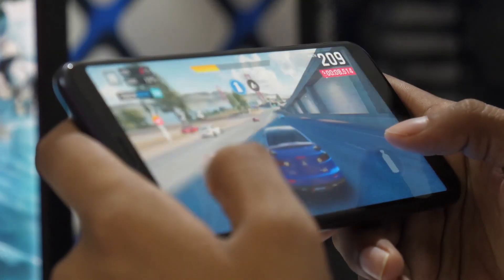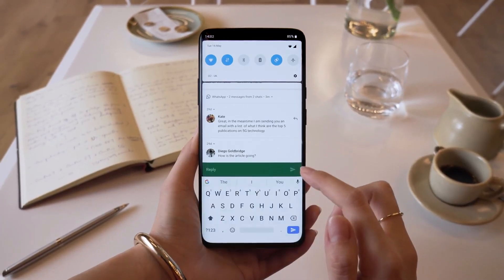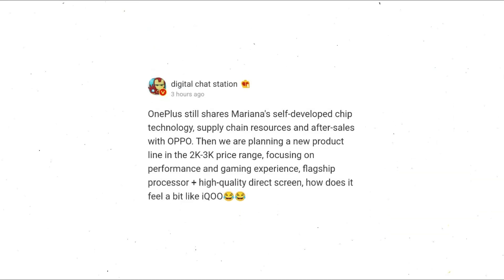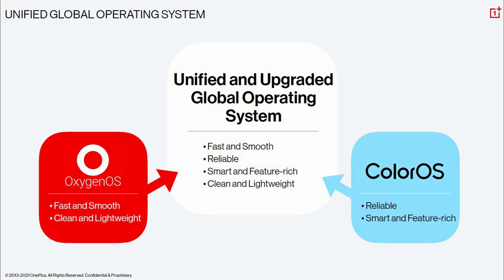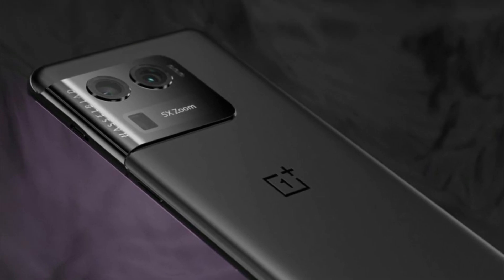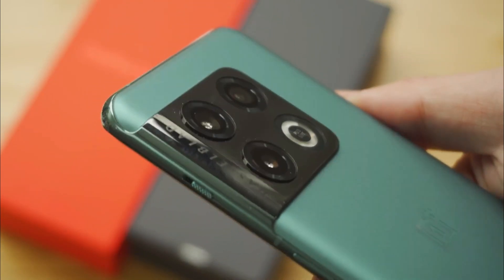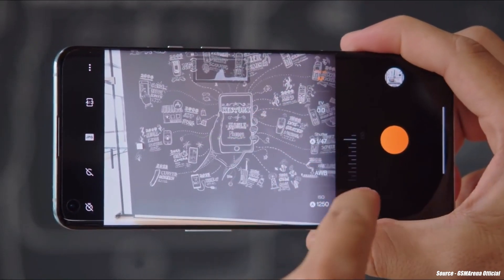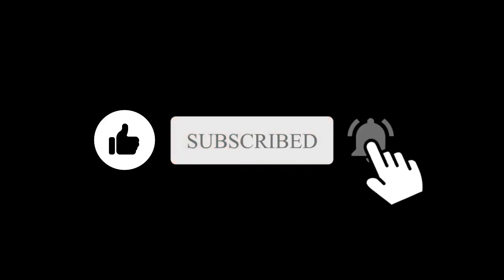OnePlus 10 Ultra - A COMPLETE FLAGSHIP!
Oneplus 10 Ultra is will might be the first phone to power the Qualcomm snapdragon 8 gen 1 successor. we have confirmation from many leakers in China about oneplus 10 ultra flagship, digital chat station says oneplus will be using oppo's resources like its isp which is Mari silicon x he says next device is also going to have ip68 rating which is perfect, so yes again oneplus, channel trace in the works with 8gen1,ip68 rating, periscope lens likely 5x and also an attractive os which you might have heard is oxygen os 13.